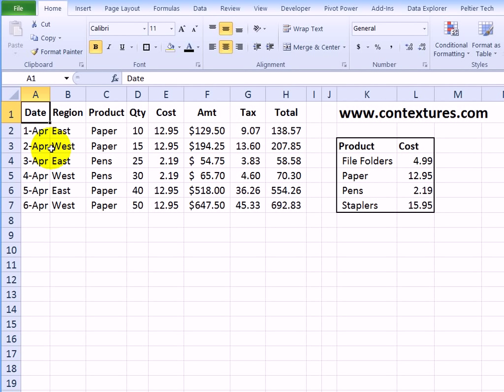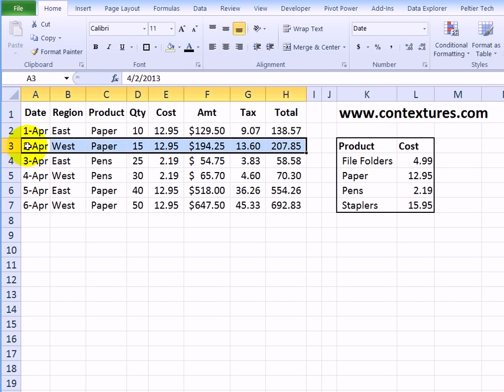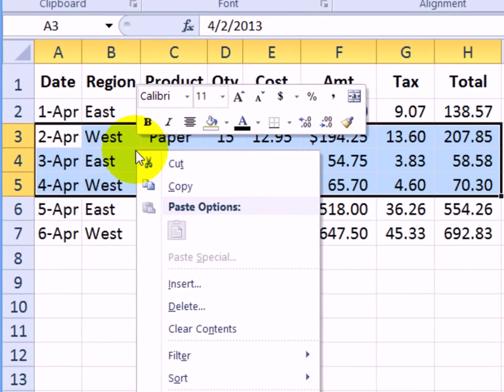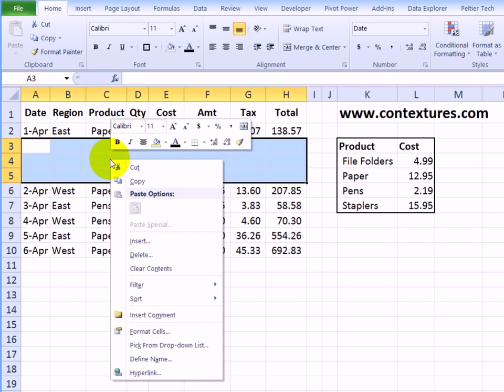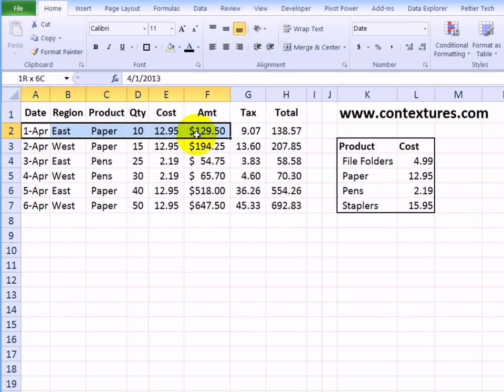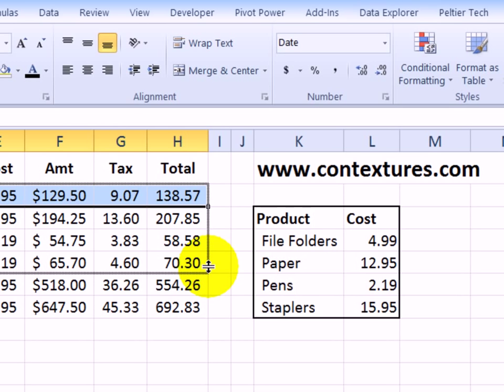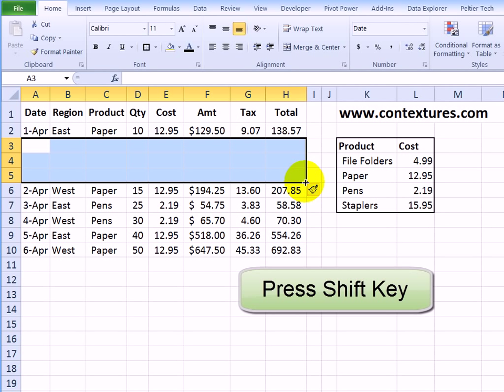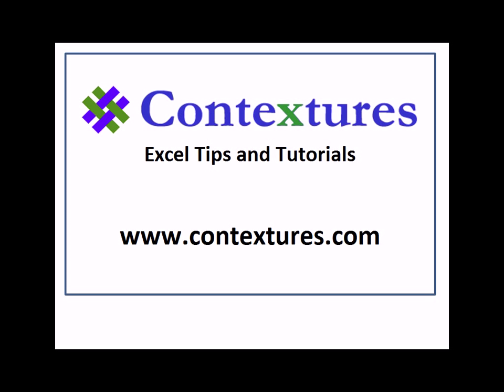Excel Mouse Shortcuts to Insert or Delete a Block of Cells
In Excel, you can use mouse commands or mouse shortcuts, to insert and delete blocks of cells.

If you use this technique, data in other columns on the worksheet is not affected, because a whole row is not inserted.

The first step is to select cells as a starting point, and then use the command or shortcut to insert or delete cells.

Watch this short video, to see the steps.
For written steps, go to my Contextures blog.